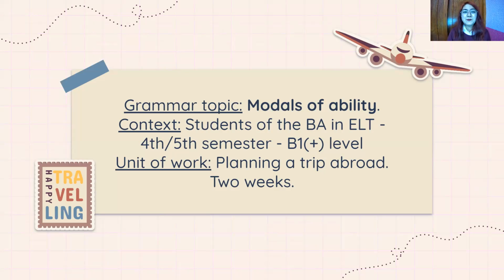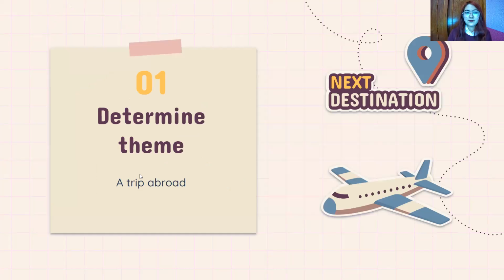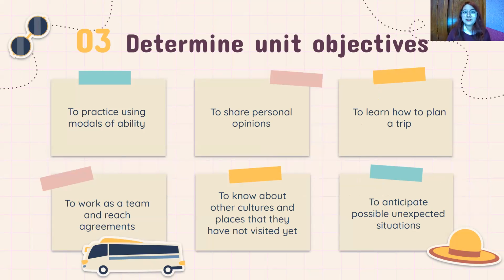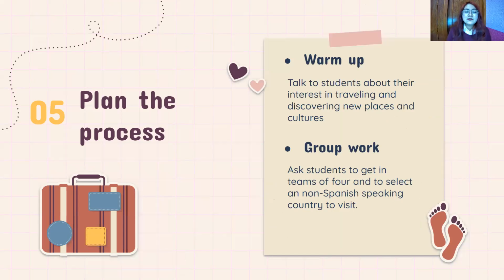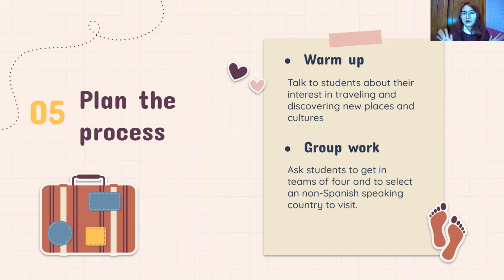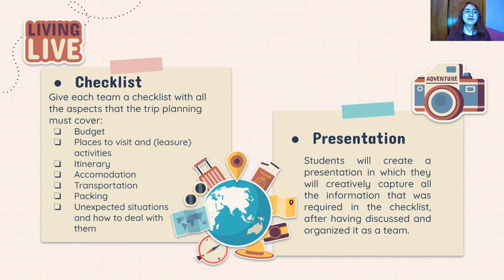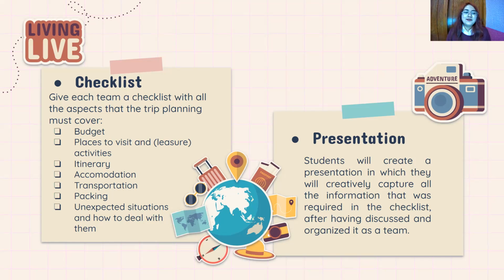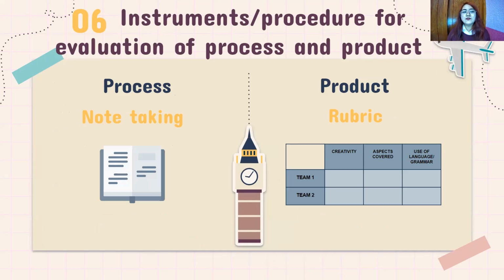Task 7: Class video